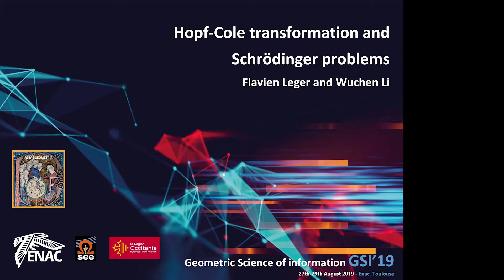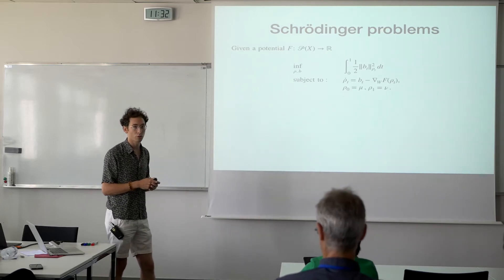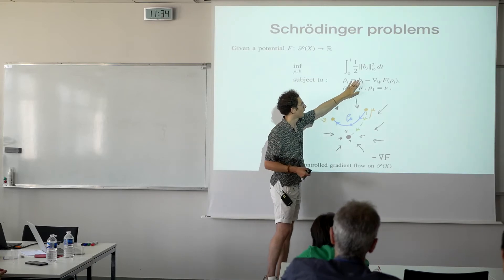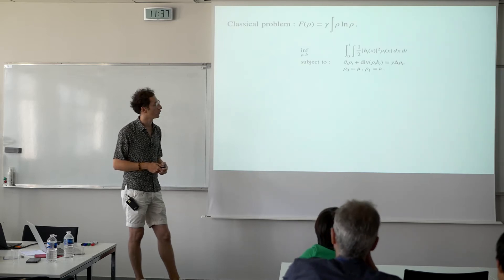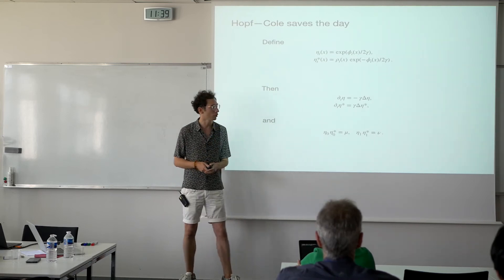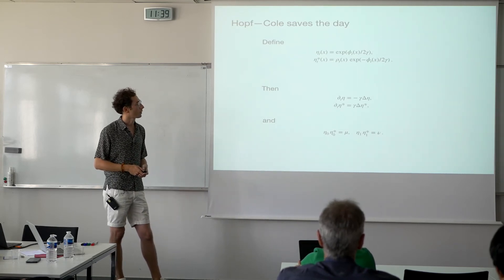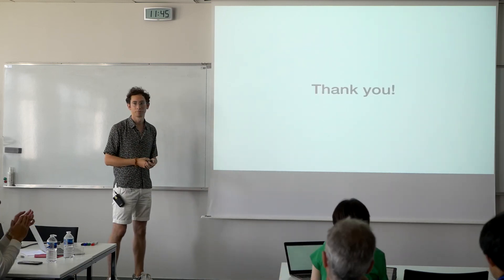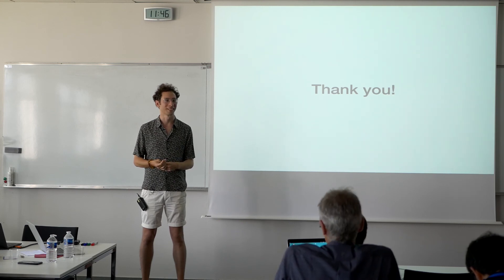13 Hopf Cole transformation and Schrödinger problems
Flavien Leger and Wuchen Li